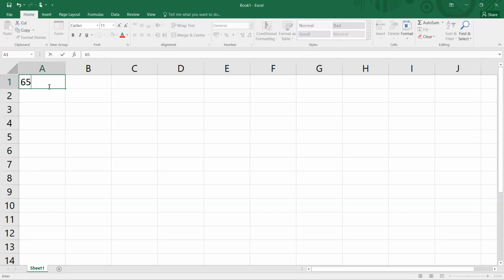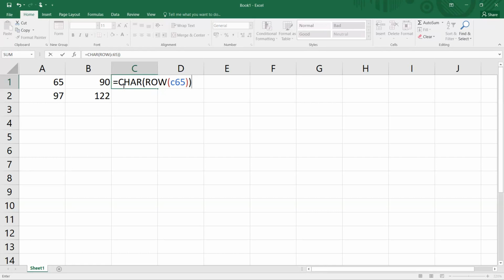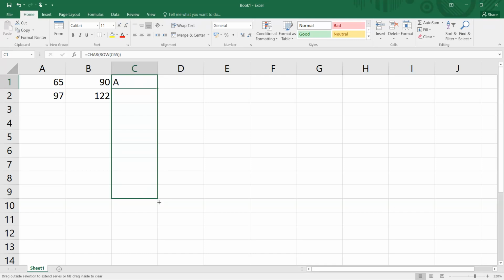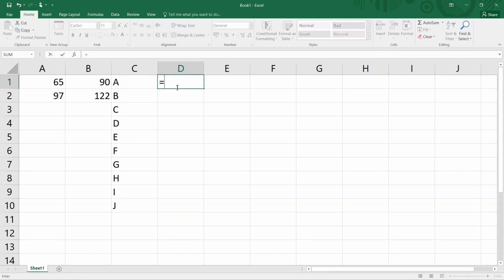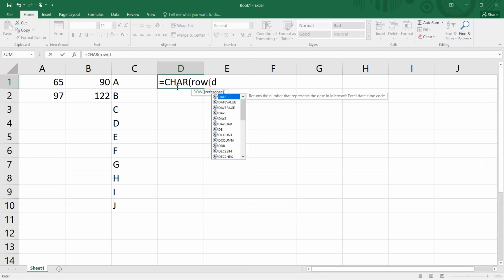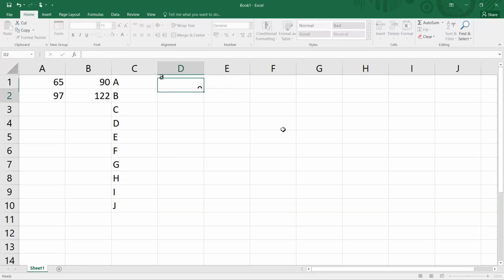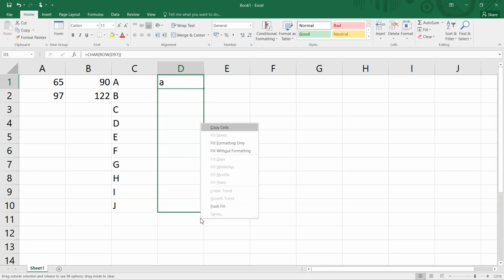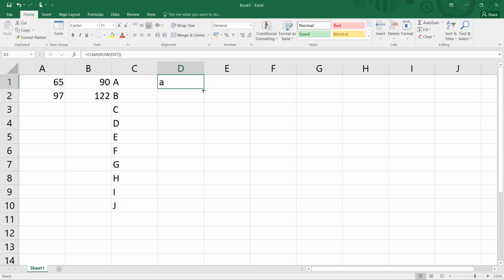Autofill Part 2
Autofill Feature in excel part 2